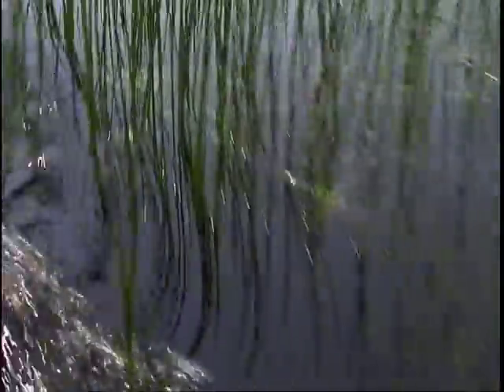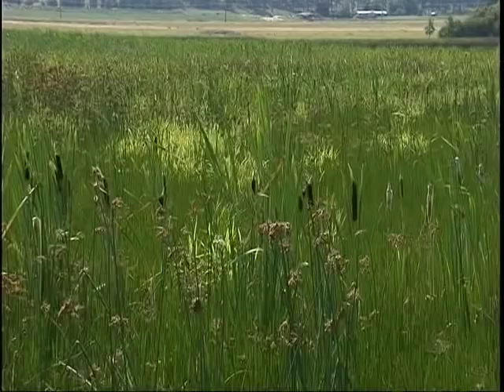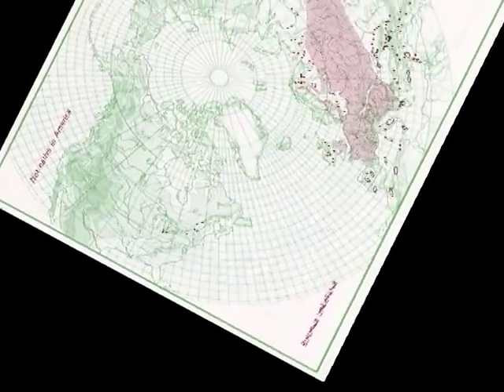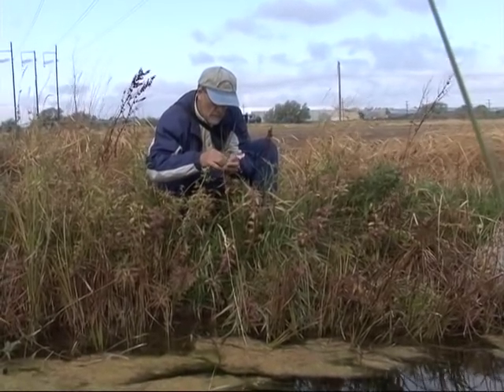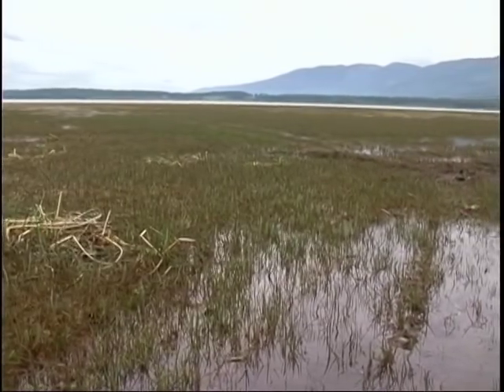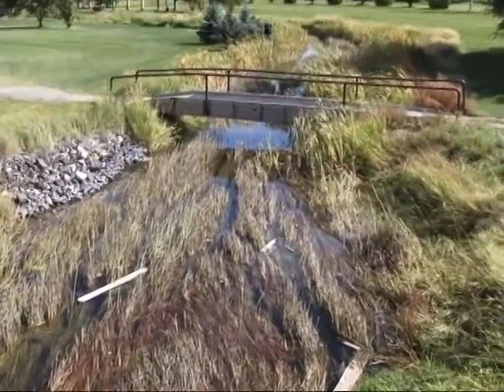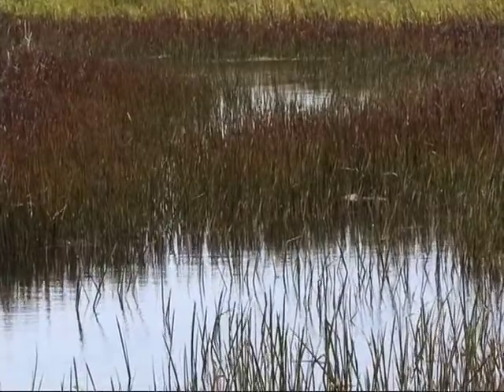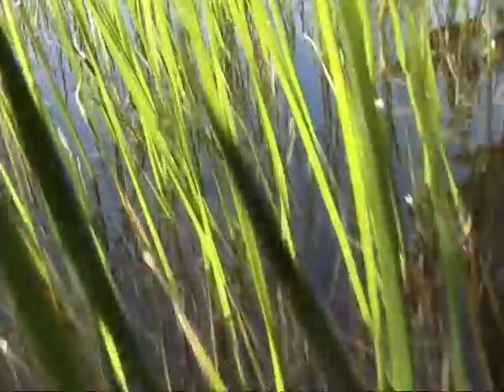Flowering Rush Invasion of the Columbia River System